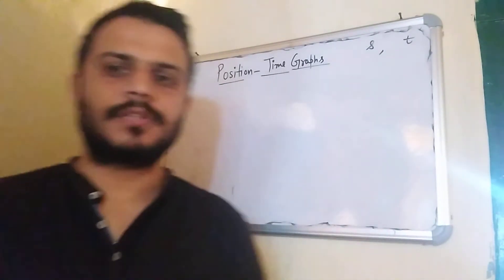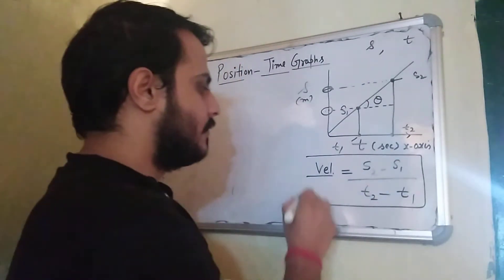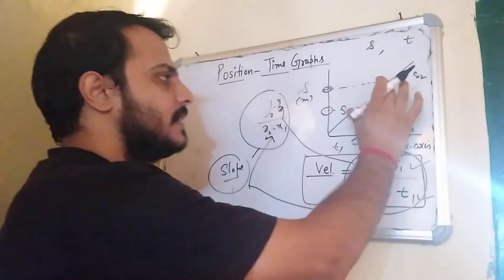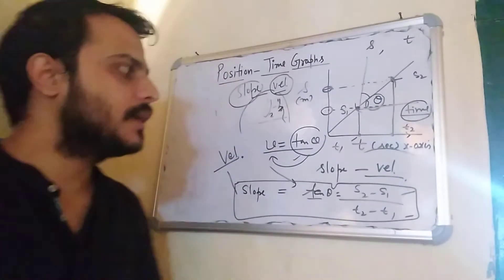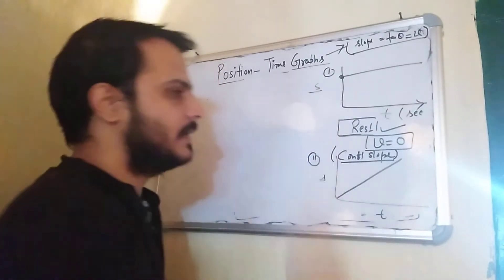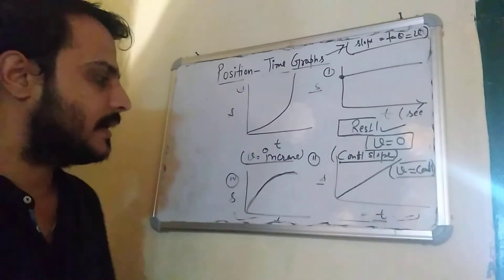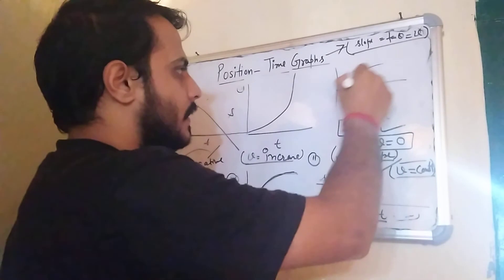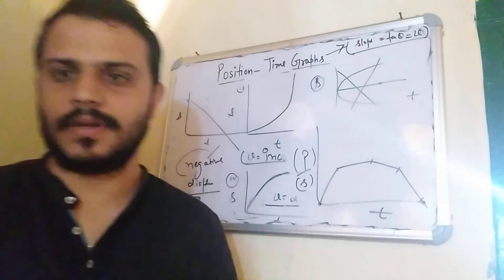Position time graphs and their analysis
Here I explain about position time graphs and discuss various possible position time graphs and their results.